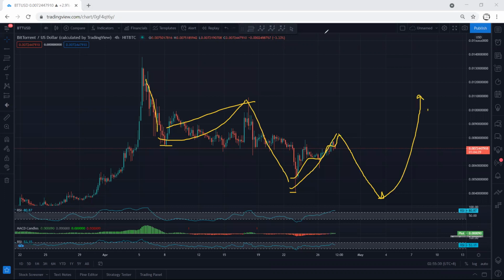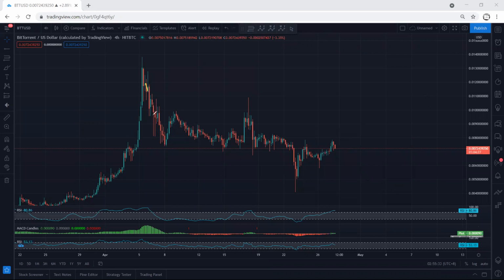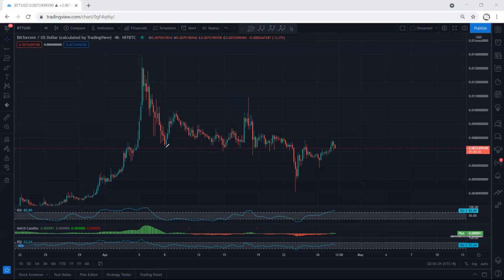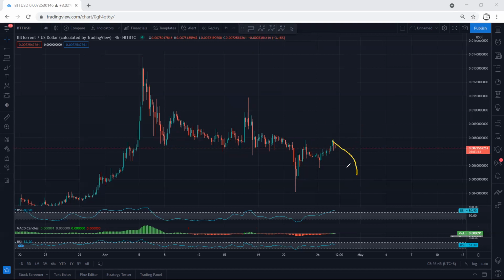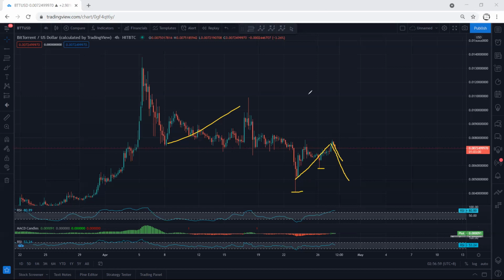BitTorrent - BTT Technical Analysis for April 28, 2021 - BitTorrent